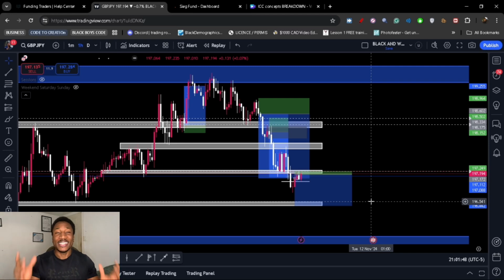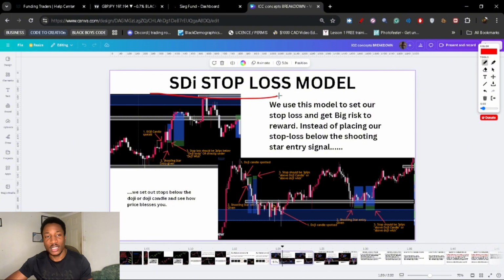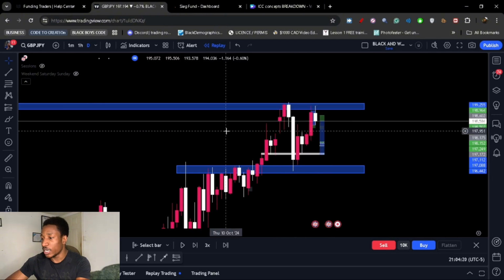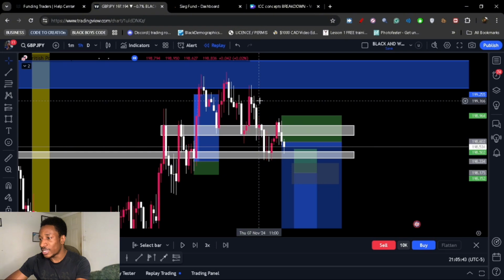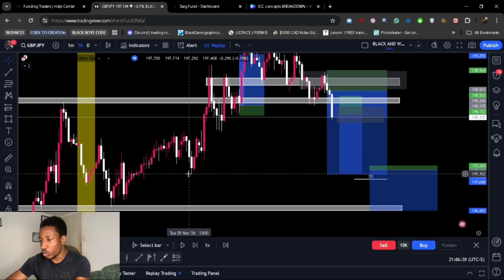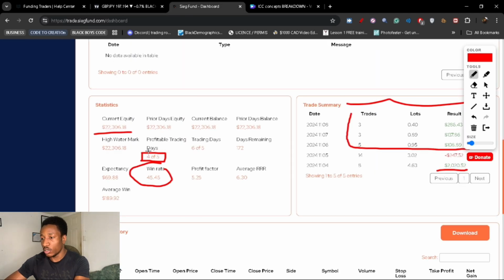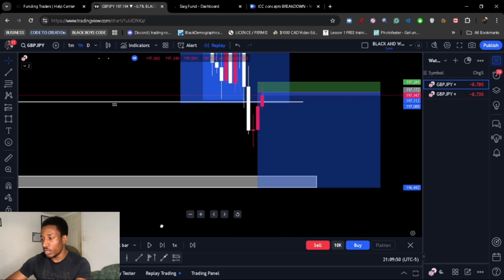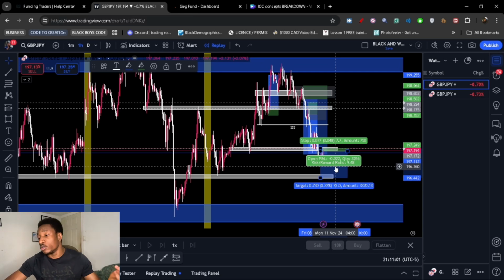Use This A+ Setup to Become Profitable in Forex (100% Win Rate)